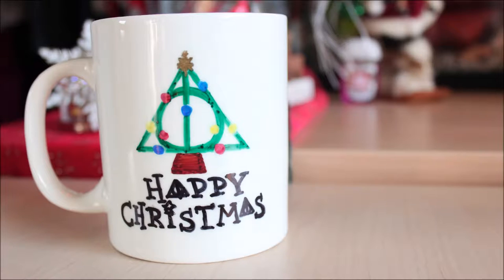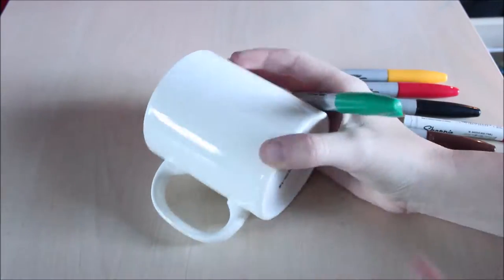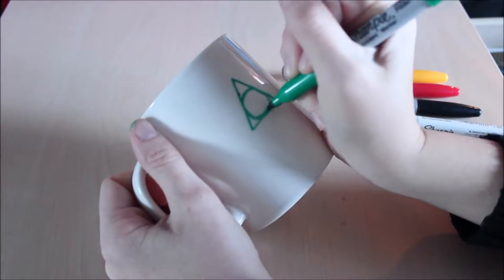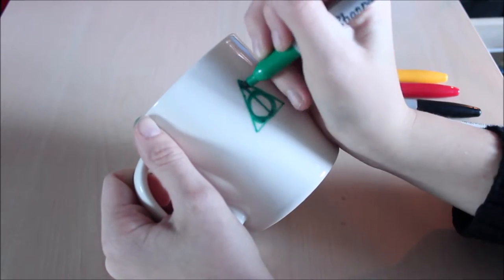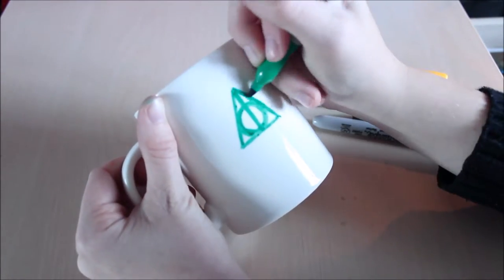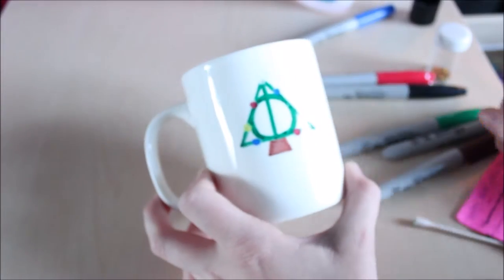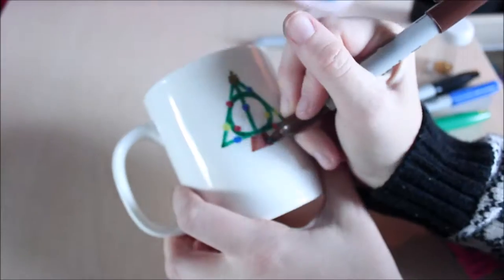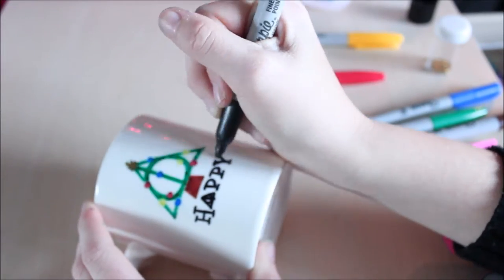DIY Harry Potter Christmas Mug